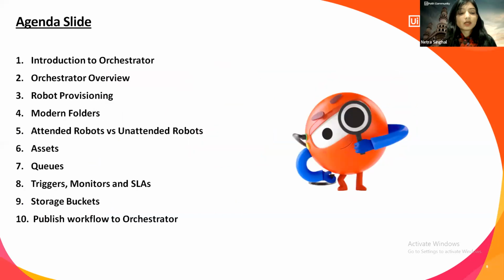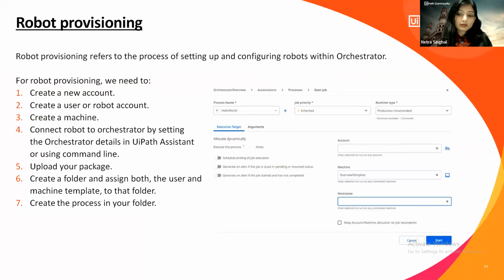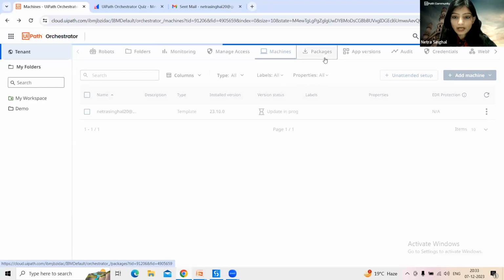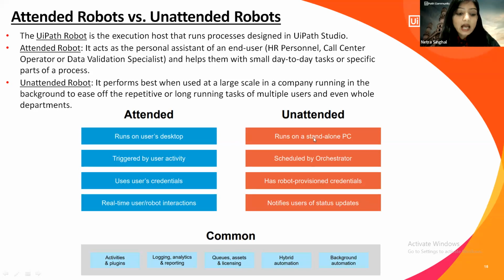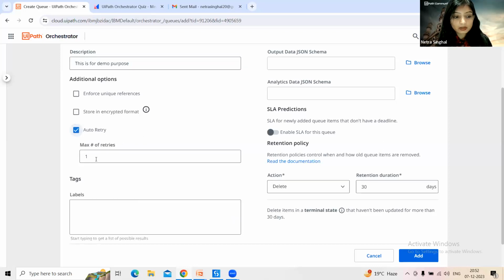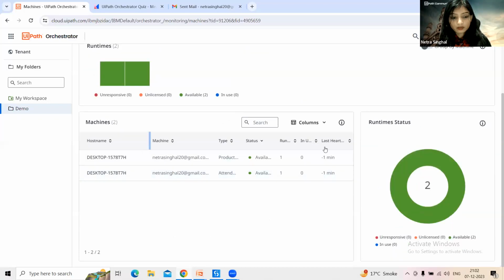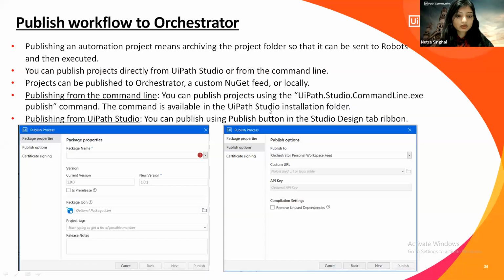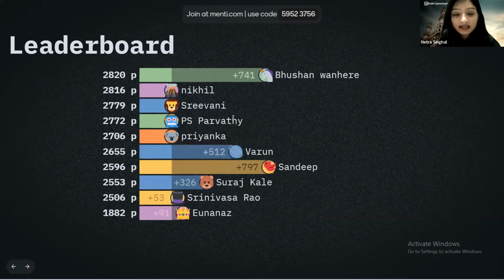Automation Developer Series 2.0 | Day 4 | UiPath Orchestrator | Women in Automation | Netra Singhal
Hello Everyone,

Are you looking for content on Automation Developer Series 2.0 here you go...

Welcome to Automation Developer Series - Day 2 - Mastering UiPath Orchestrator: Efficient Automation Management Tool by Netra Singhal | Bhavani Munaga | Padmaja Vemula.

💡 Session Topics:

1) Introduction to Orchestrator: Understand the importance and the key benefits of Orchestrator.
2) Orchestrator Overview: Understand about orchestrator entities and what are they meant for, and difference in tenant context and folder context.
Modern Folders: Learn the benefits of Modern Folder and how it is different from classic folders.
3) Attended Robots vs Unattended Robots: Difference between Attended and Unattended robots and their uses.
4) Robot provisioning: Learn about creating, configuring and provisioning of robots in orchestrator.
5) Assets: Learn about assets and the ways of creating them.
6) Queues: Learn about queues in orchestrator and how to use them along with studio. Also, understand the difference between queues and transactions.
7) Triggers, Monitors and SLAs: Learn multiple ways to trigger a process in Orchestrator and the steps to monitor the Orchestrator jobs.
8) Publish the workflow to Orchestrator: Gain insights on publishing the studio workflow to Orchestrator.
9) Storage Buckets: Learn how to access the files across the different automations using Storage Buckets.